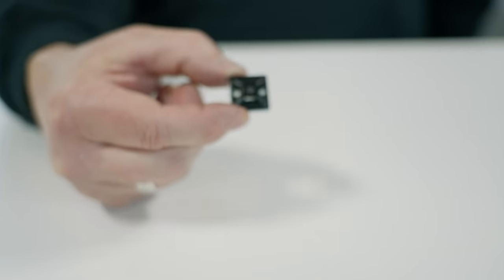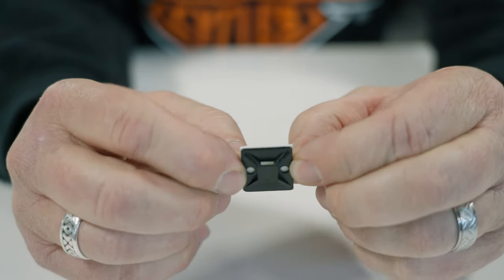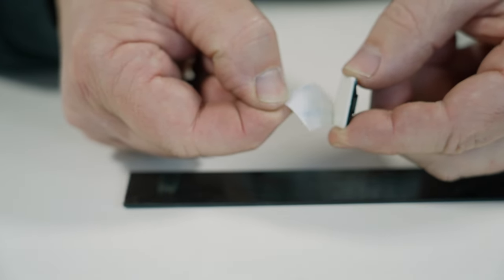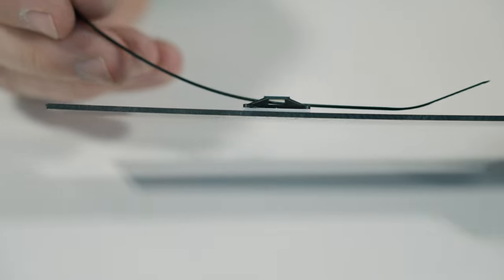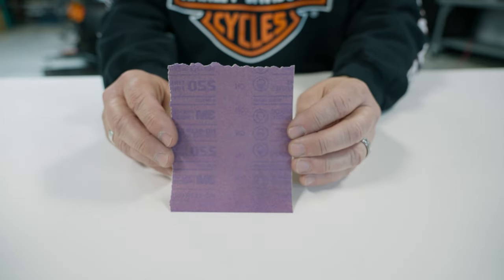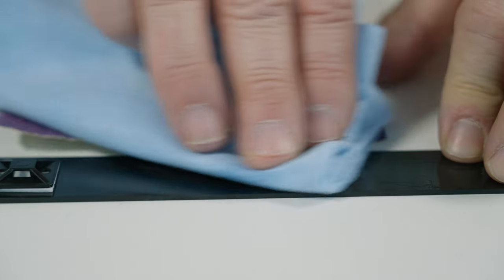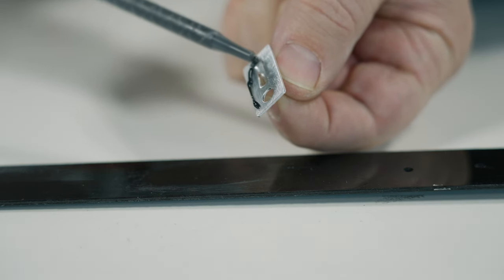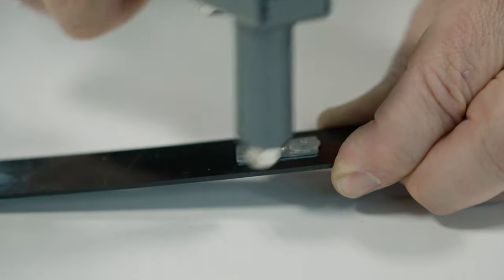How To Apply Zip Tie Mounting Pads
Follow along with Pete Mercier of Werx45 in this exclusive WireCare® tutorial with the step-by-step process to apply self-adhesive and glue-on cable tie mounting pads. Self-adhesive mounting pads are ideal for interior home applications. Glue-on pads can be used in high heat environments.

Check out Werx45 on Instagram - @werx45shop